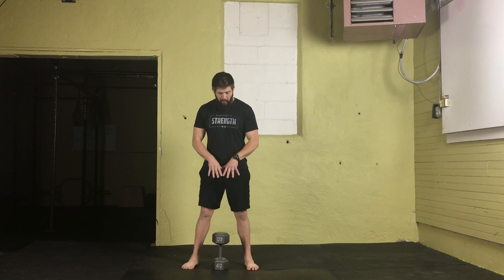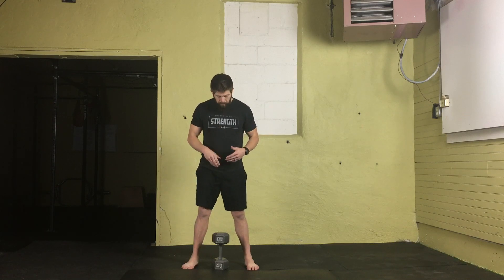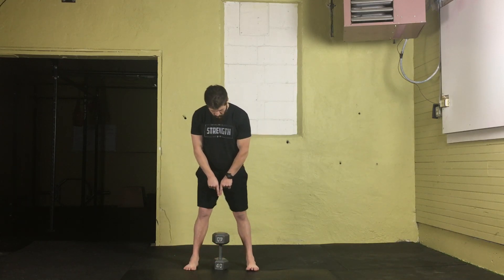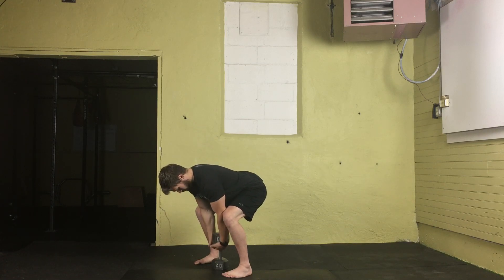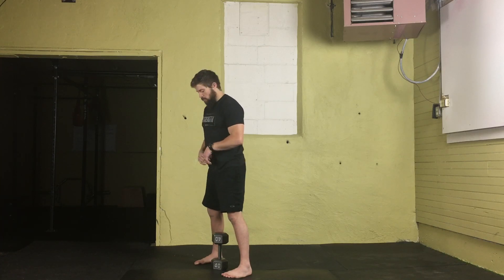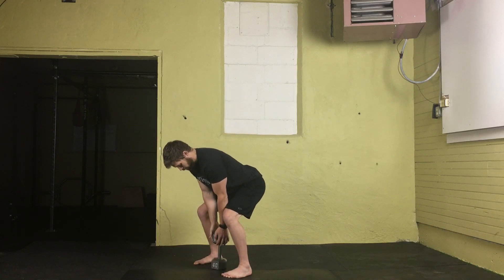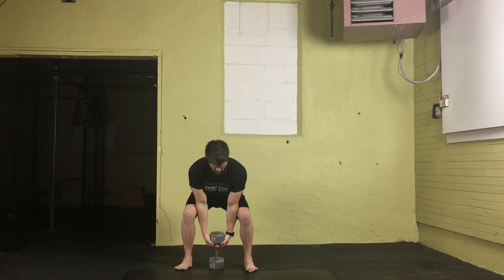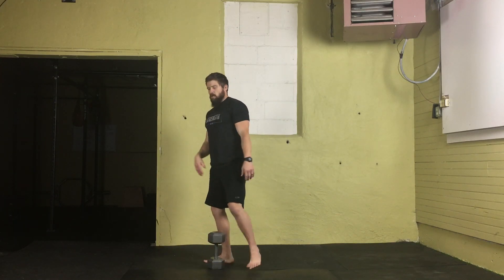How to do a Dumbbell Clean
Not everyone is ready for barbell exercises or double dumbell exercises, and not everyone has access to kettlebells. Using a single dumbbell for basic exercises is sometimes the only option. Learn how to do a dumbbell clean using a single dumbbell and both hands to train hip extension.